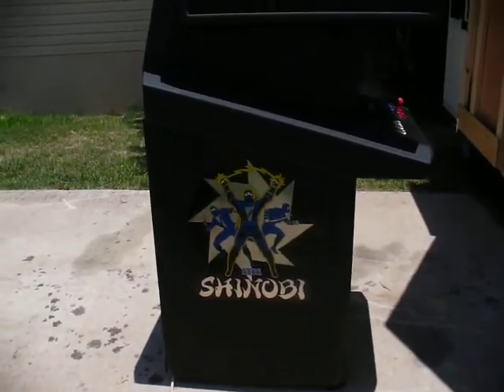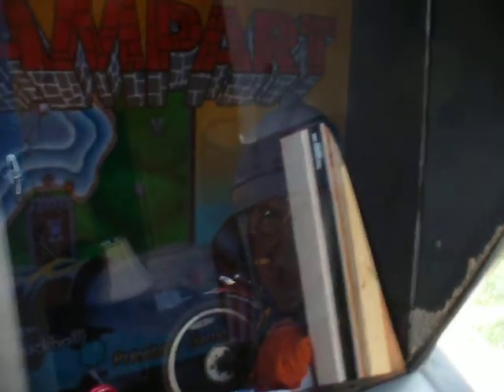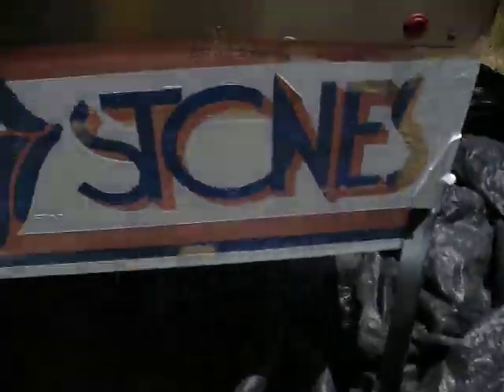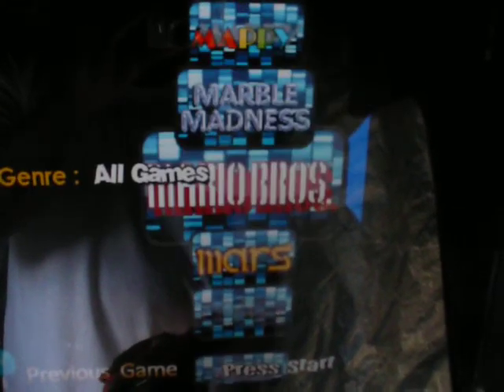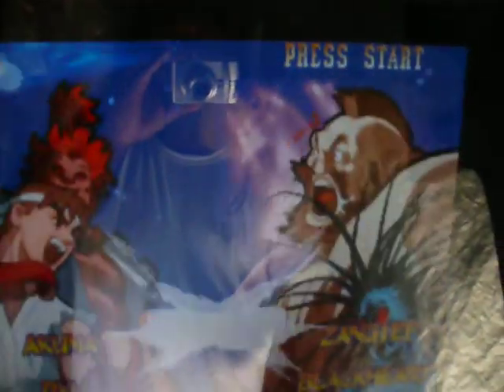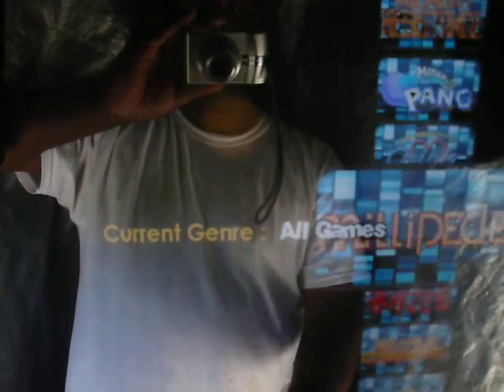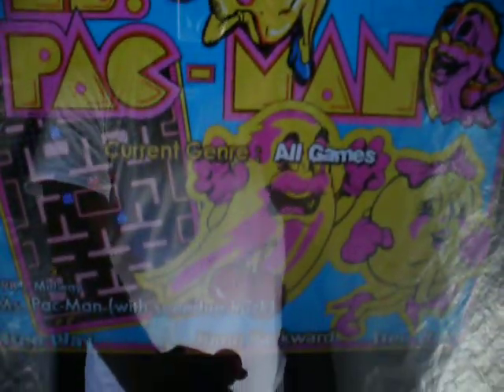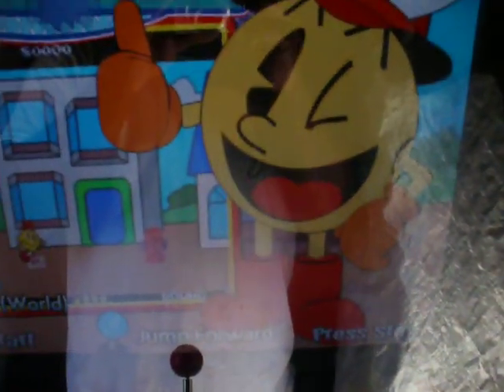Shinobi Arcade video - Daylight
This is a video I made of an arcade I am selling. Believe it or not but I only want(ed) 495 for it but cheap a$$ Austin people won't bite. I should put in eBay or sell it to Houston or Dallas. ;)